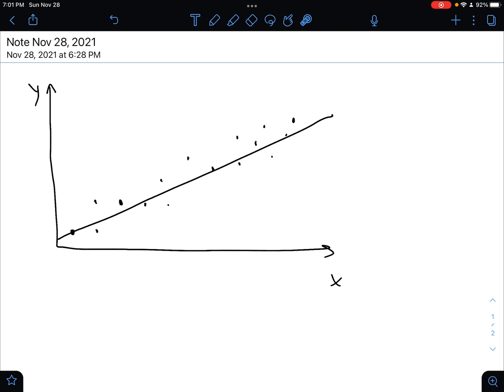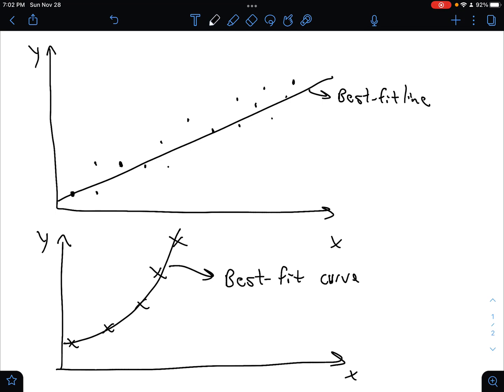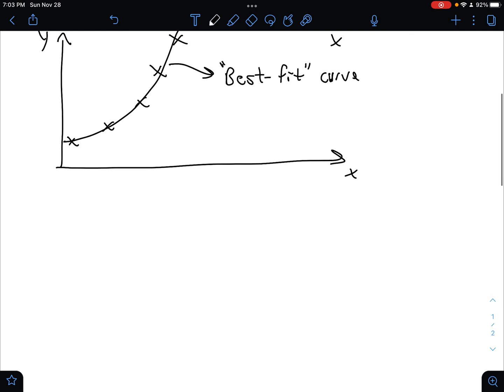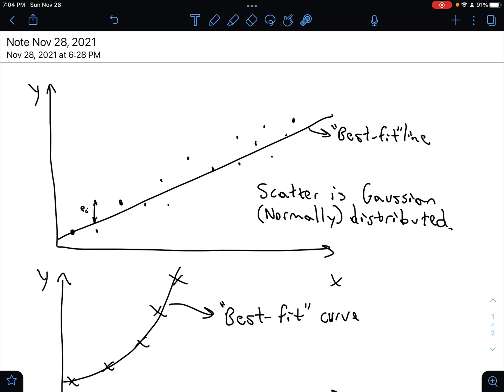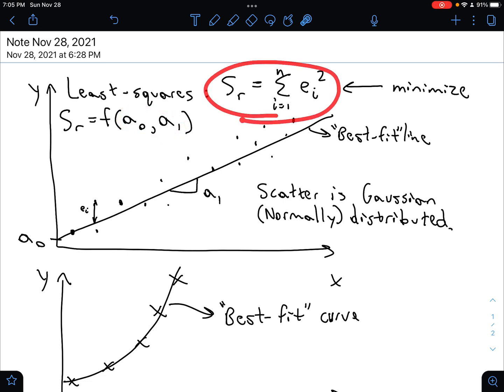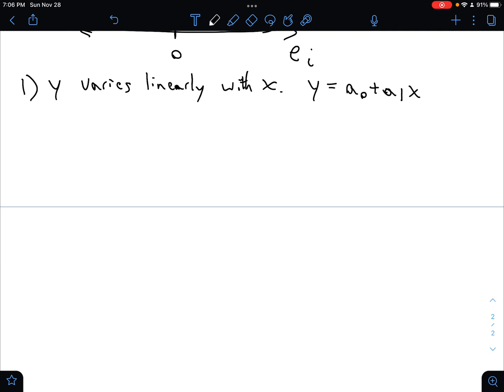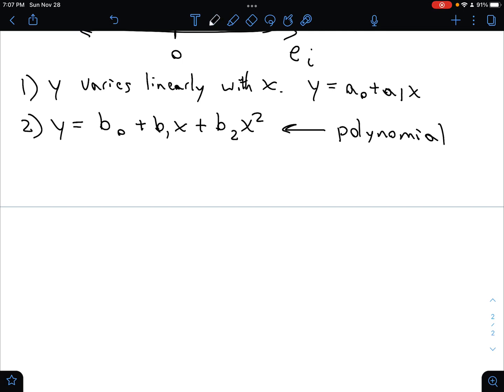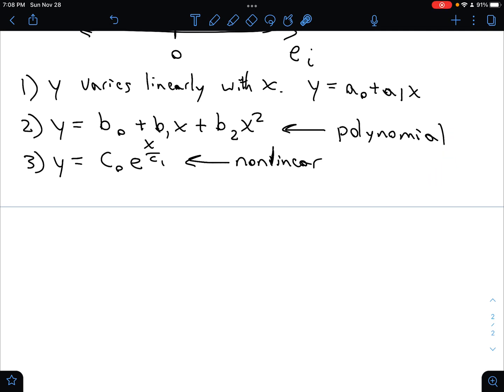Overview of Regression Playlist